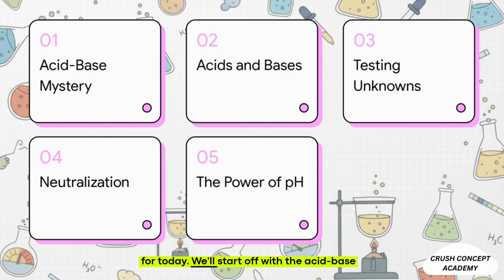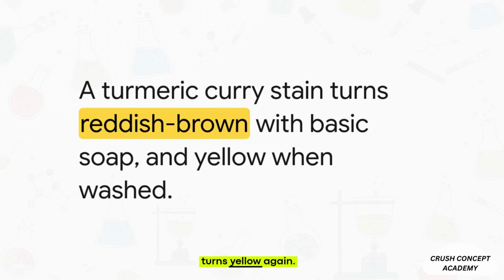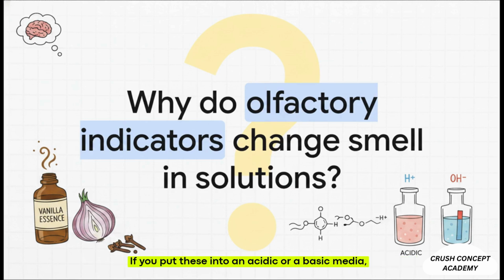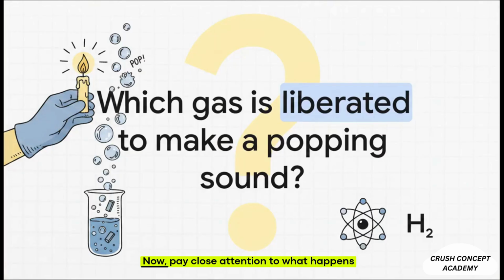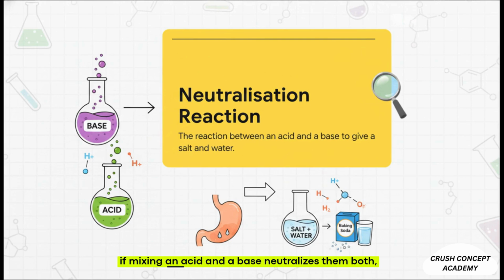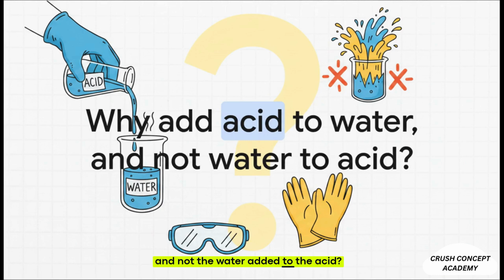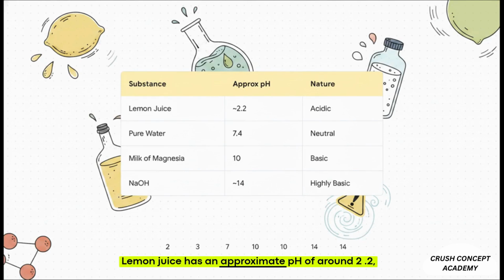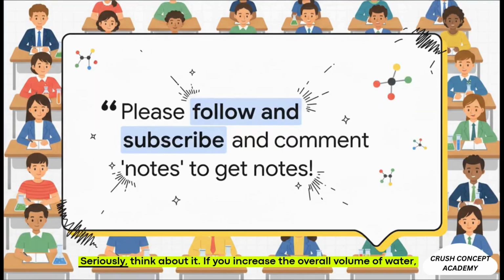Acids, Bases and Salts Class 10 Science Full Chapter | CBSE 2026-27 Special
Get ready to ace your Chemistry exams! This video is a complete, deep-dive into CBSE Class 10 Science Chapter 2: Acids, Bases, and Salts. We explain every concept from scratch, including the latest curriculum updates for the 2026-27 session.